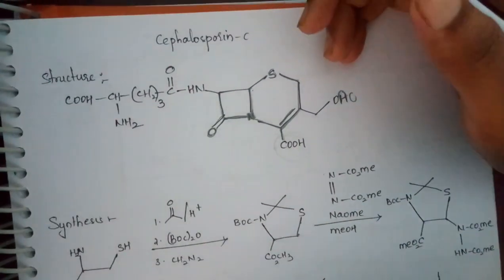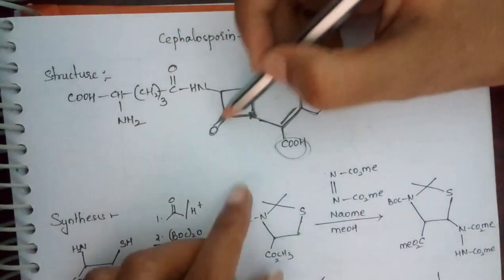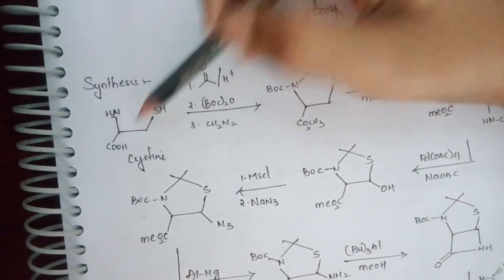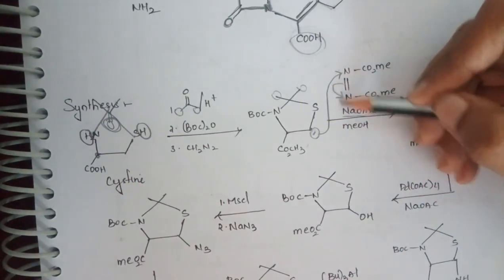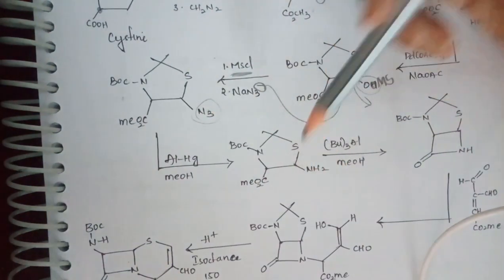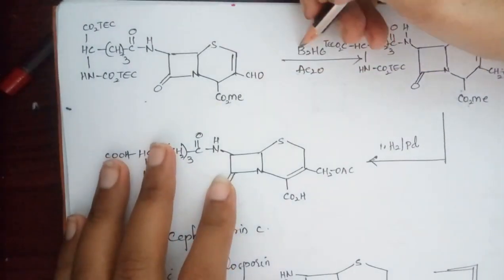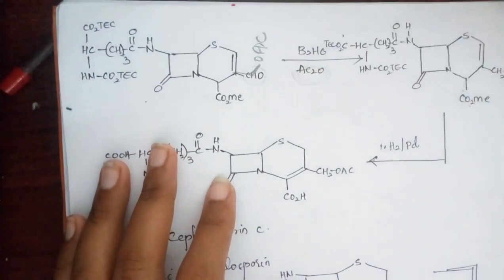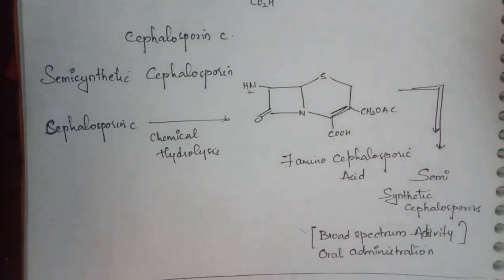Chephalosporin c sythesis